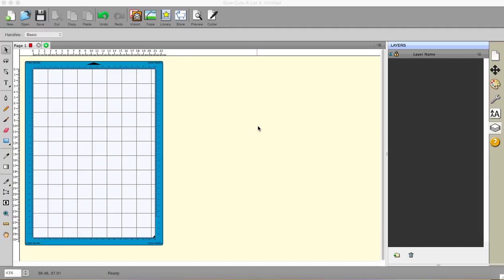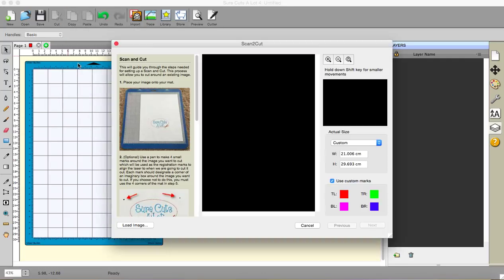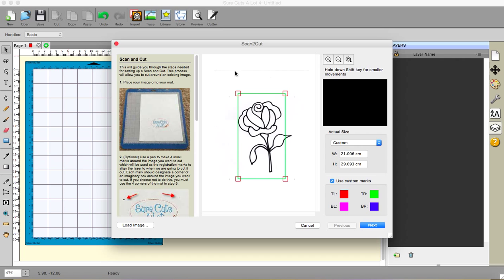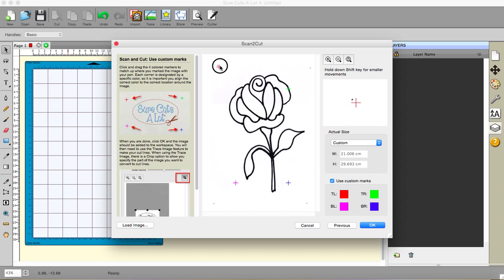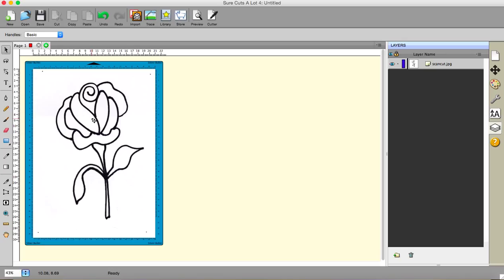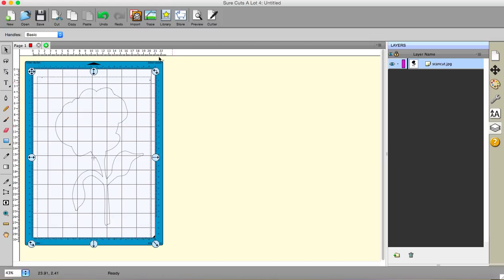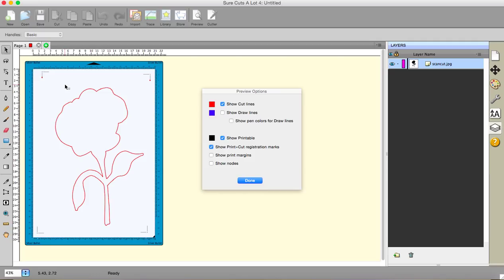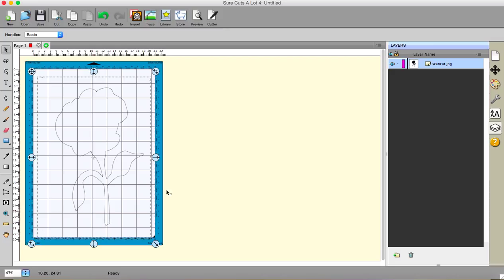Sure Cuts a Lot V4.017 Scan2 Cut NEW FUNCTION!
A big update to SCAL, all those with laser guided cutters can now do a Scan2Cut or Photo2Cut!
BTW, the new OFFSET function, unlike the existing Shadow one, DELETES the original line - so you don't have to!
EDIT V5 came out in 2018